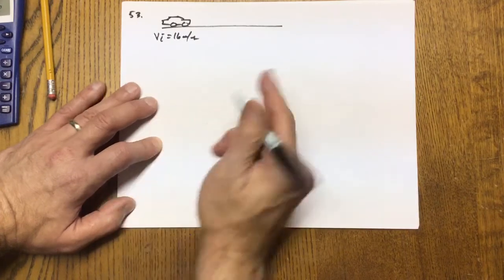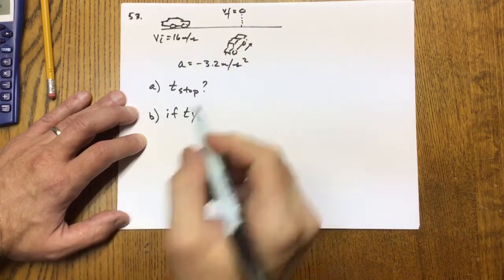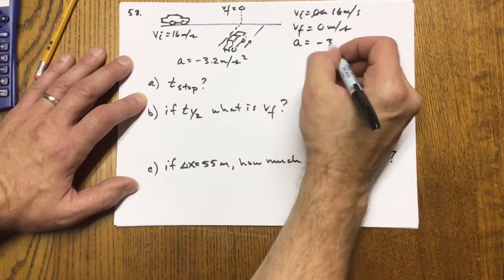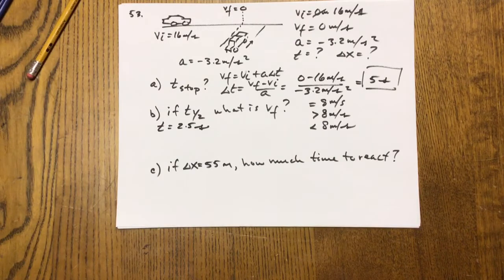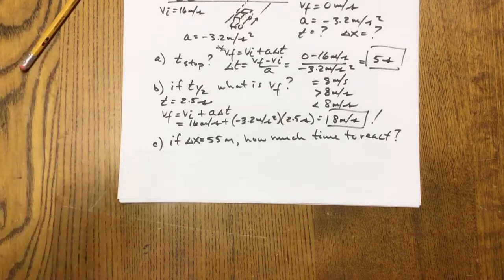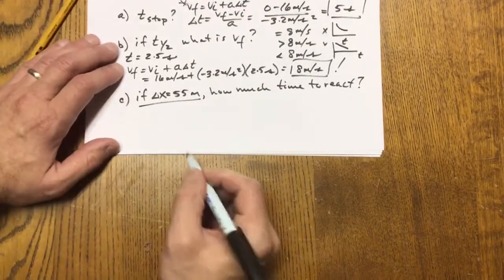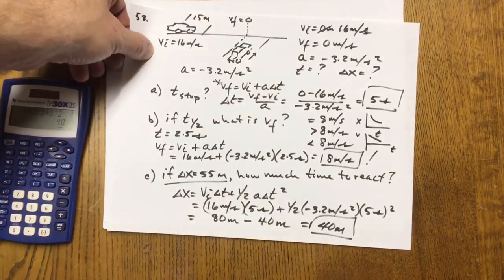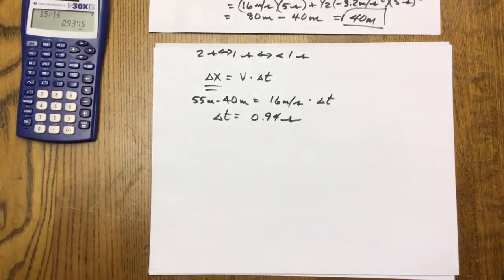2018_Physics_EqM_3